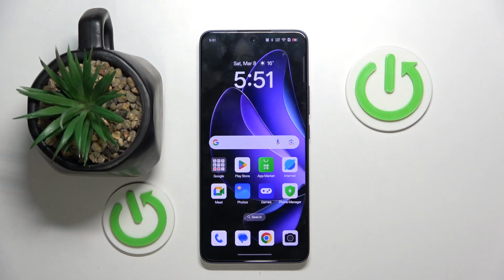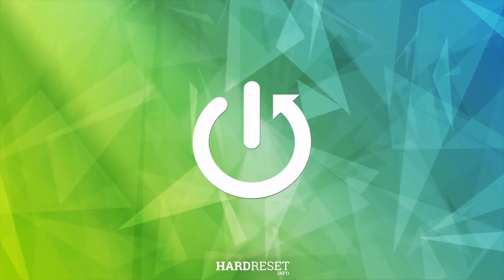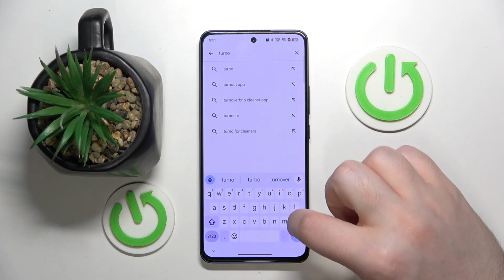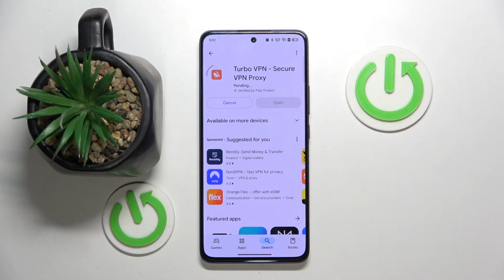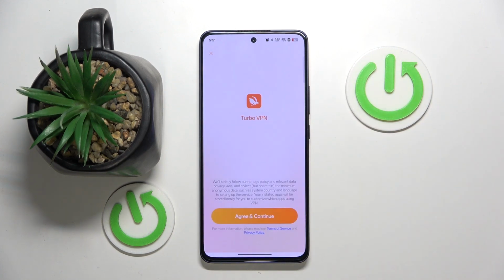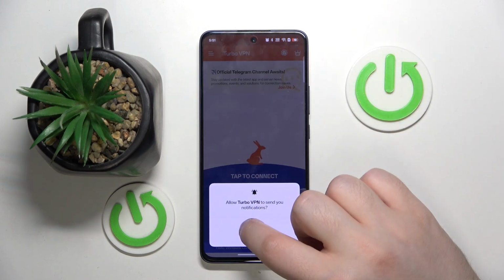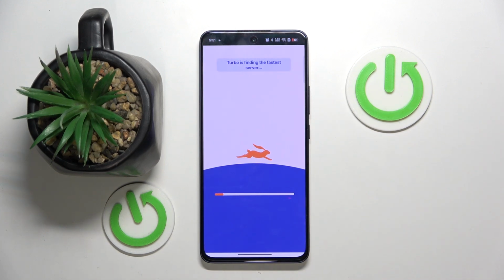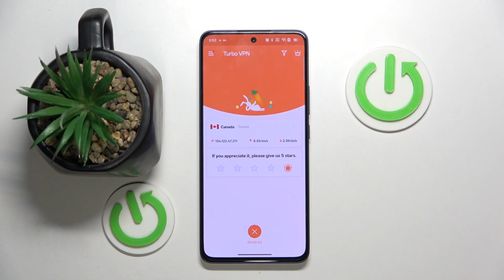How to Set Up VPN on OPPO Reno 13 F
Want to browse the internet securely on your OPPO Reno 13 F? In this video, we’ll show you how to set up a VPN, using the Turbo VPN app to protect your privacy, access restricted content, and keep your data safe. Follow these simple steps and enjoy a secure online experience- watch now!

How to Configure VPN on OPPO Reno 13 F?
How to Enable VPN on OPPO Reno 13 F?
How to Use VPN on OPPO Reno 13 F?
How to Add a VPN Connection on OPPO Reno 13 F?